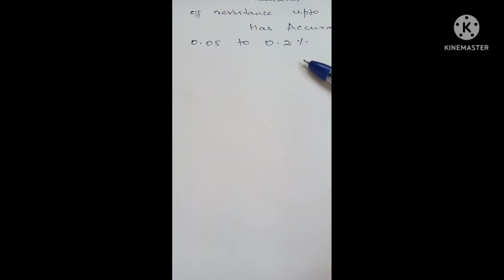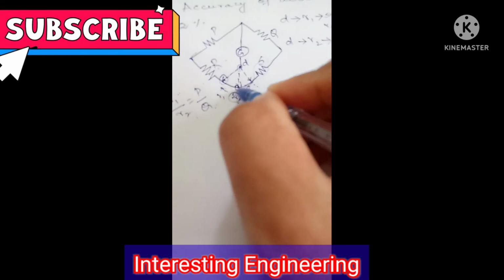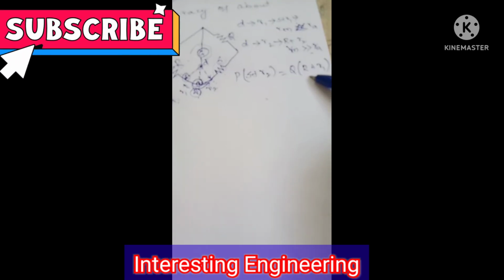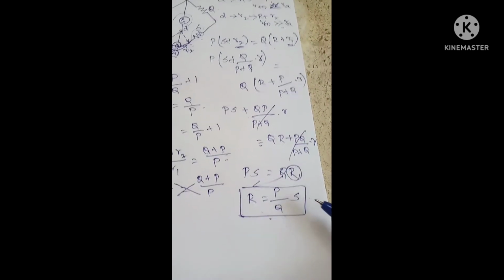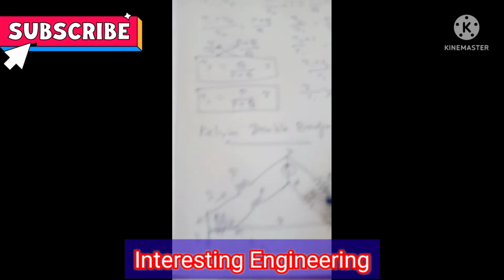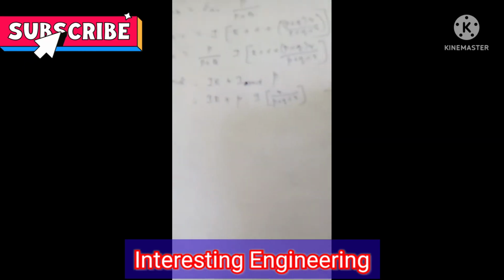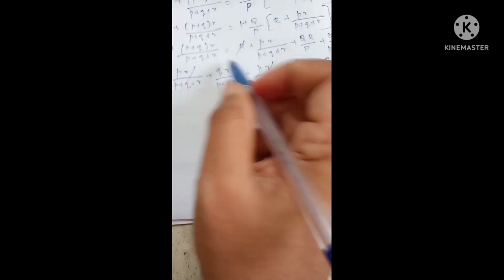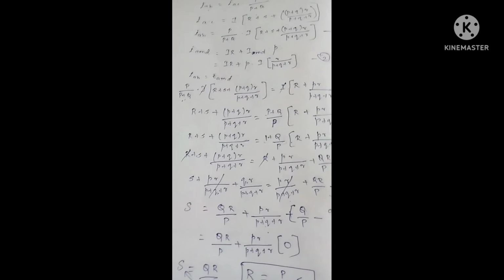Kelvin Double Bridge Method @ Interesting Engineering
This Video Explains how to measure the low value of Resistance using Kelvin Double Bridge Method